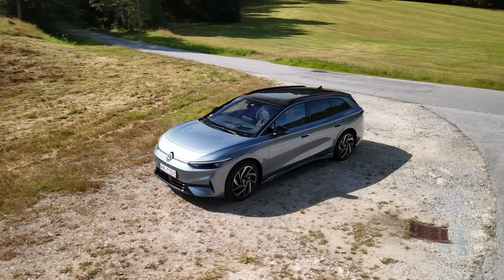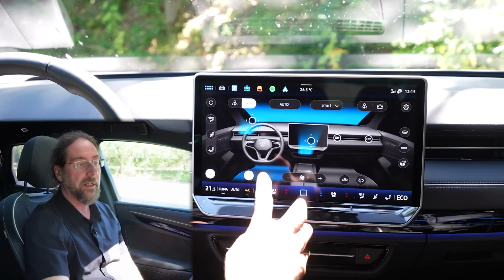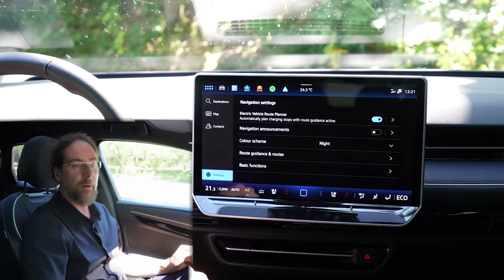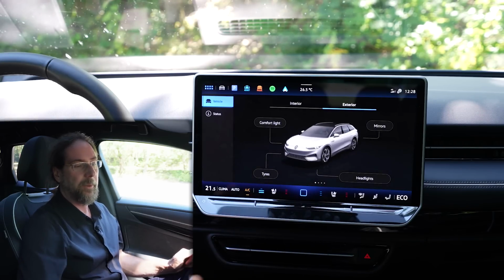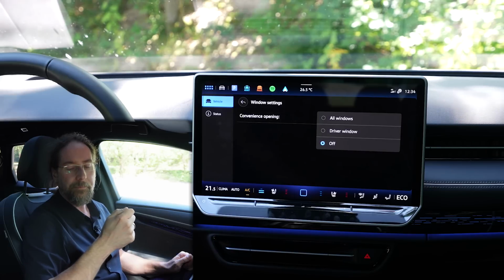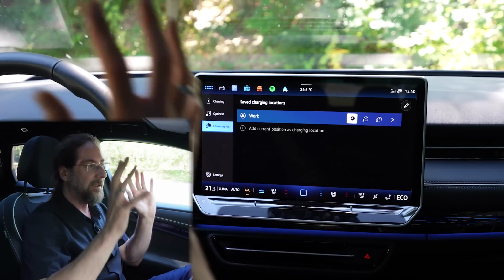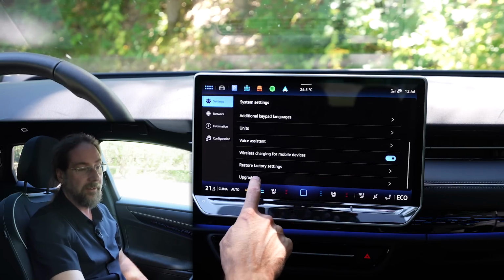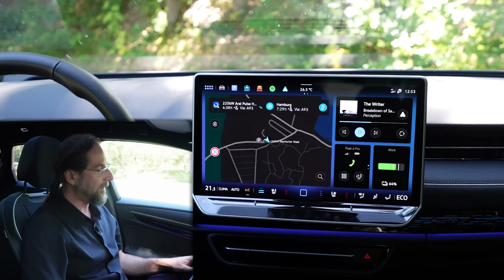A full tour through VW ID Software 5.0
Check out the channel supporters:
Tronity:

@volkswagen vw volkswagen idsoftware software #5.0

0:00 Intro
0:15 Overview
3:35 Climate
6:30 Seat Menu
8:57 Layout
10:00 Vehicle Favorites
10:30 All Apps
11:16 Navigation
18:51 Vehicle Menu
26:02 Android Auto/Apple Carplay
28:41 Charging Menu
33:19 Assist Systems
35:33 Settings
36:49 Driving Profile

Take care